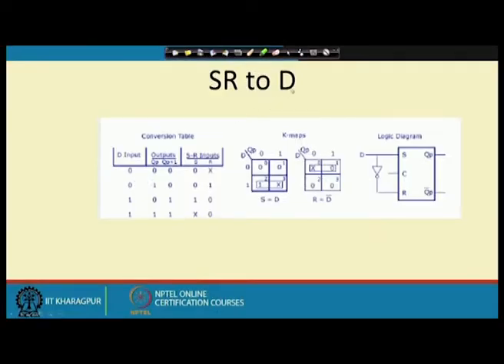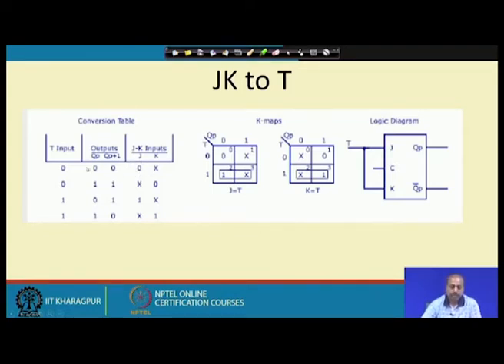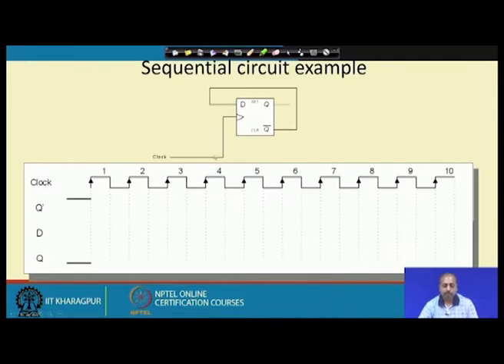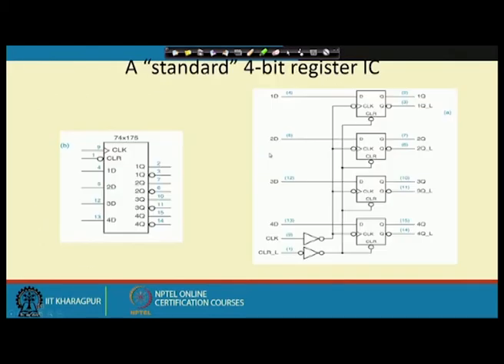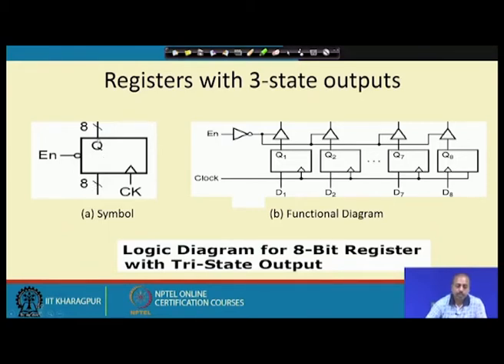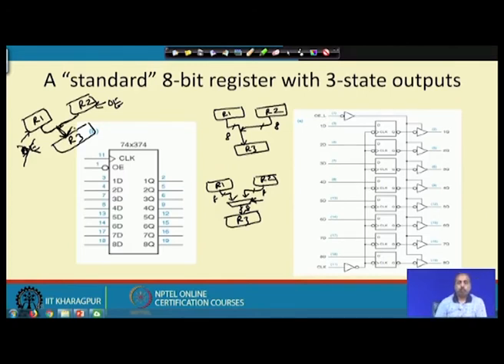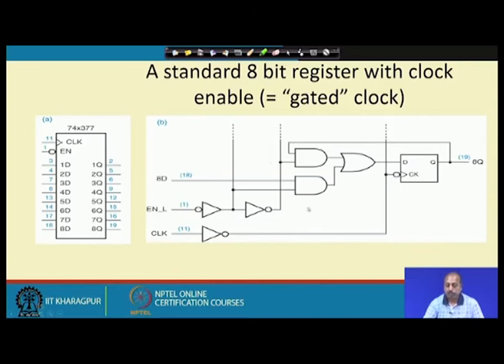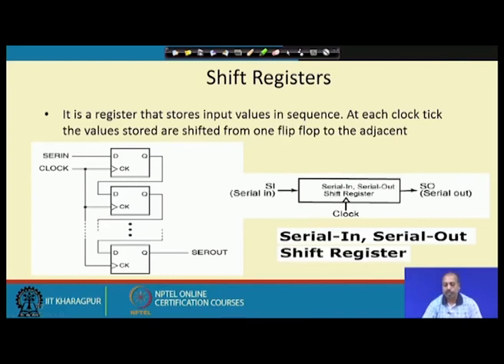Sequential Circuits (Contd.)